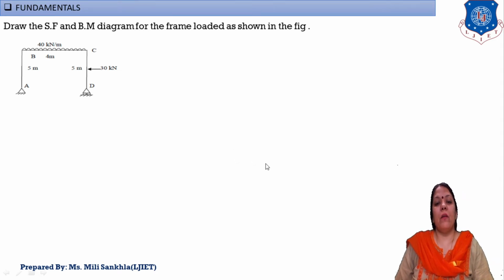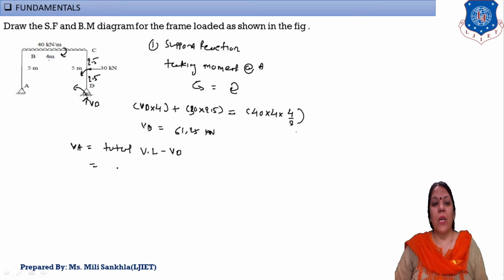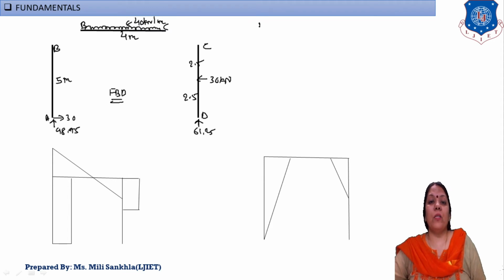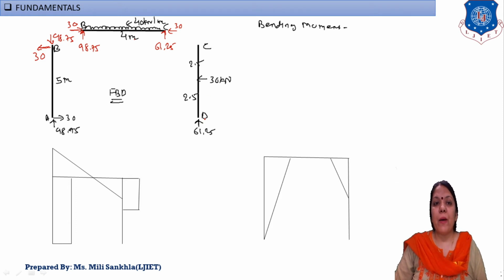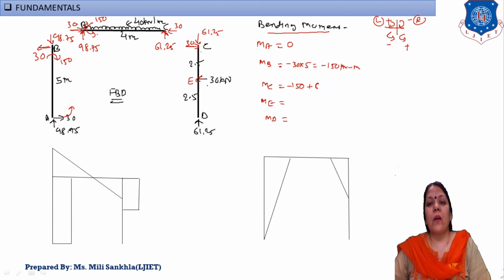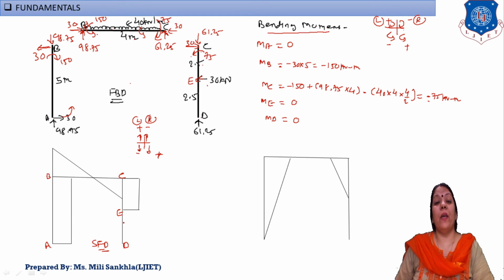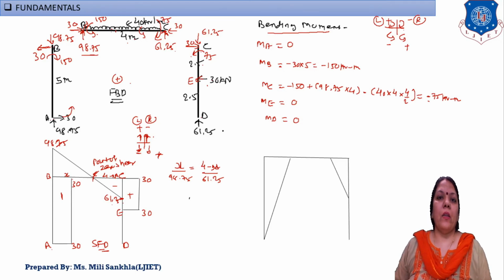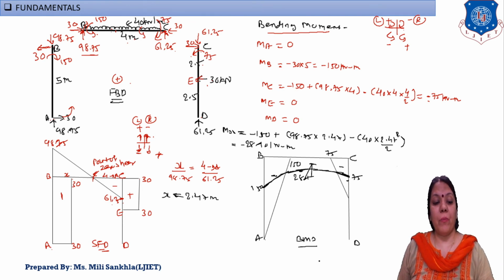Lec-10_ Example of Analysis of Frame | Structural Analysis -I | Civil Engineering